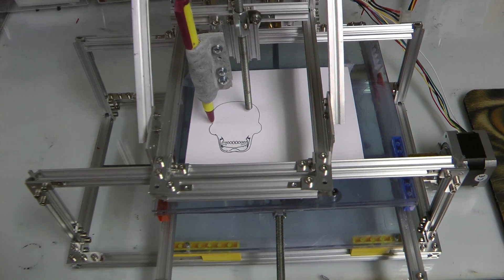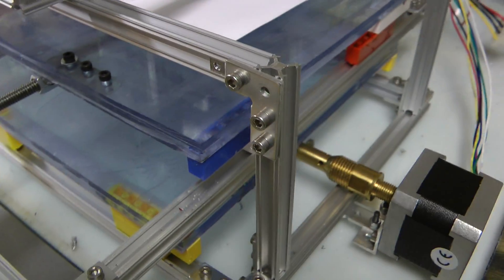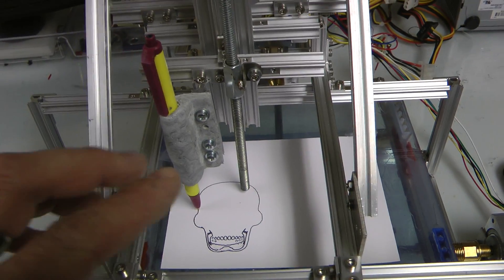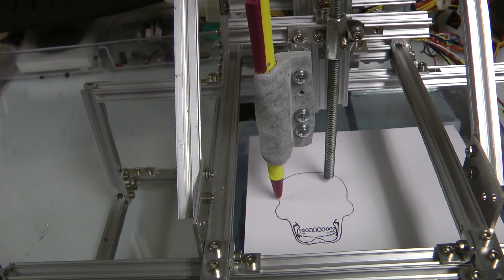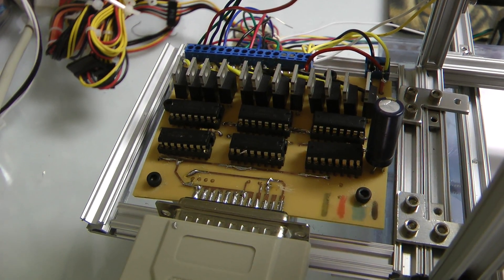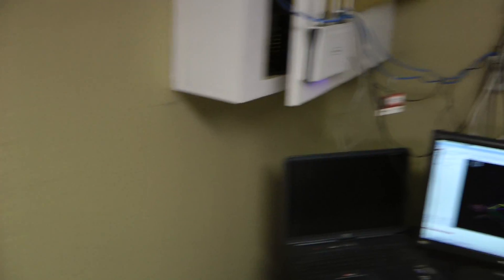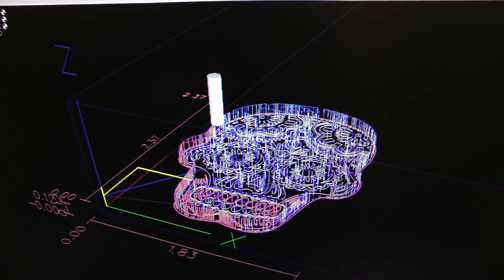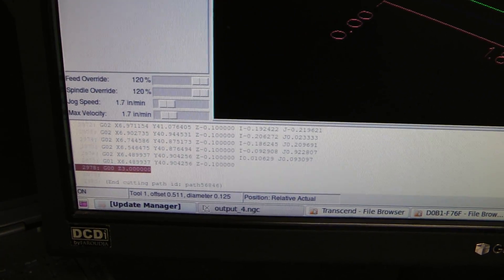Stepper Motors, MicroRax and Legos DIY CNC Machine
I wanted to build something that I had 0 understanding of. Watched a few youtube vids ordered some motors built a CNC driver and away it goes.

Software used
ECM
inkscape + plugin. gcodetools

The price was pretty high in the DIY aspect.
MicroRax kit was 200$. I could now easily make the machine from black pipe at local hardware store or any interlinking media, but I had the microrax already from another project. The driver circuit was 50$. Again could have bought one for 20$ from ebay but would never have learned from it. And the steppers are 20$ each x 3. The cost of the experience is priceless but I took the higher cost road so it would look cool ;)

For info on the driver go here